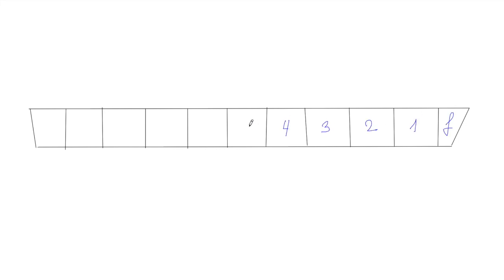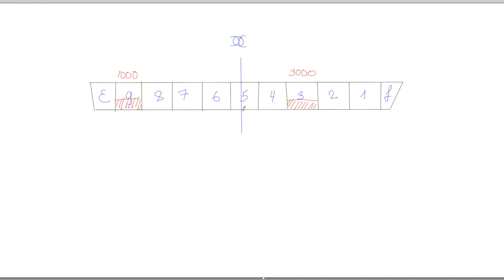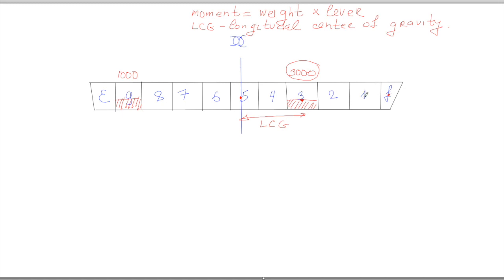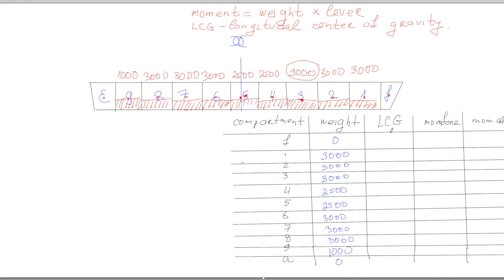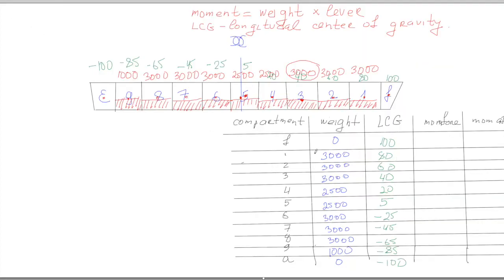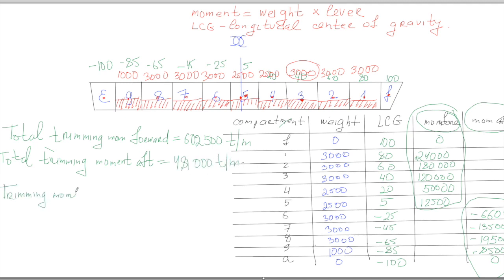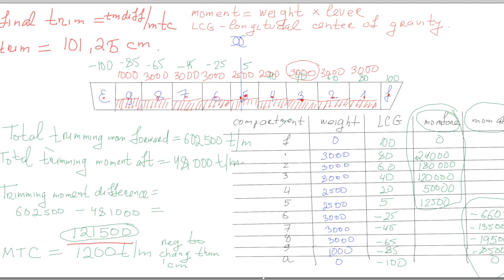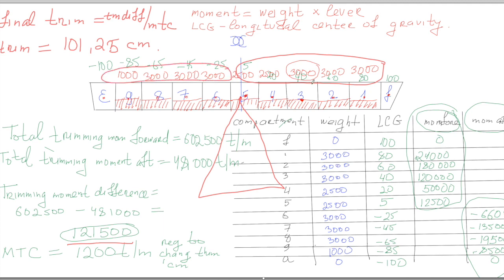How to calculate ship's trim.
Basic knowledge

Apart from this channel I have 2 channels in Russian language

Rudovtimur